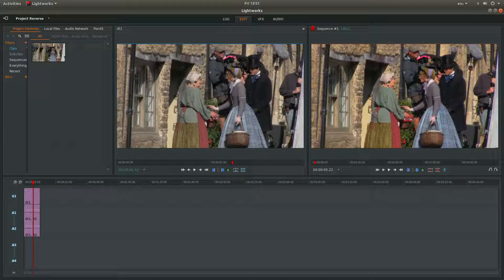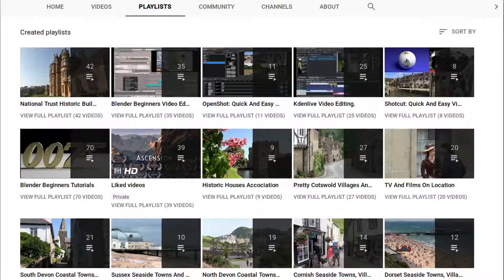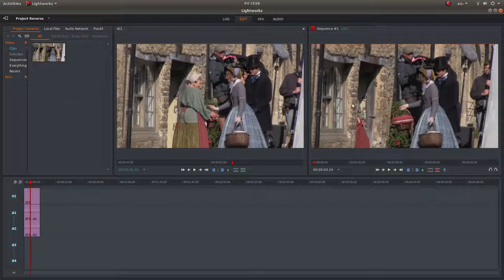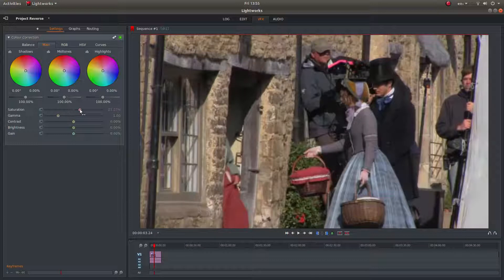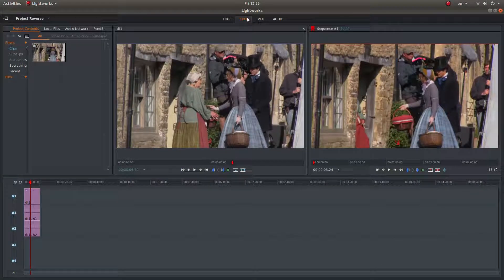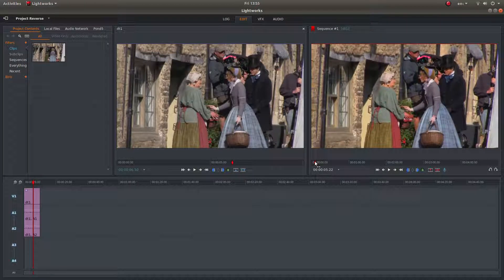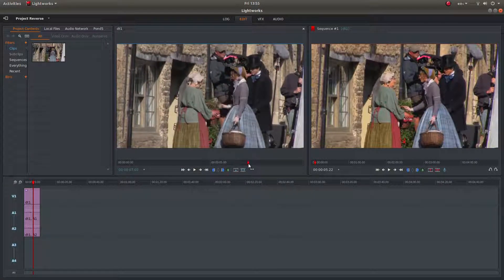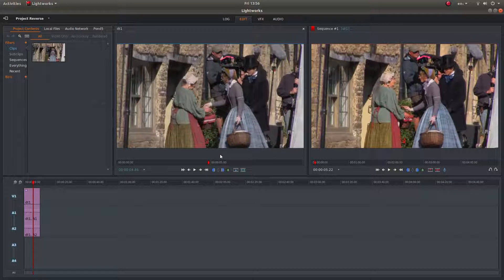Lightworks: Enhance The Color Of A Video Clip Or Create A Technicolor Video.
How to improve the colour of a video/movie clip using Lightworks.

Lightworks: Proxy Video Clip Editing. How To Edit Large/Long (4k) Video Clips.

The free version comes with a limited number of features:
    • Realtime effects